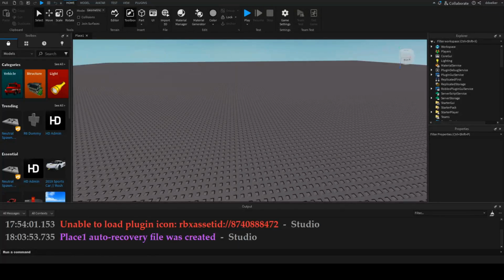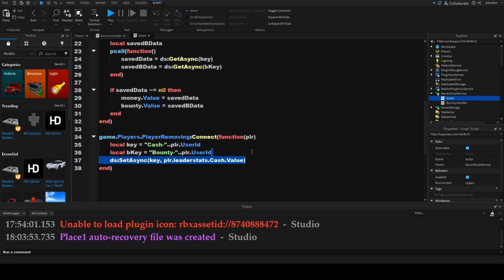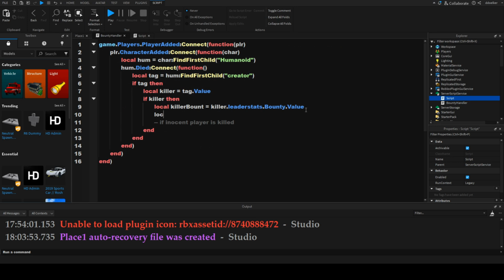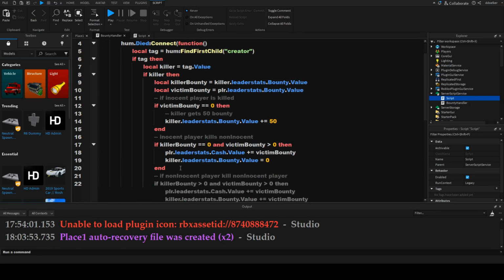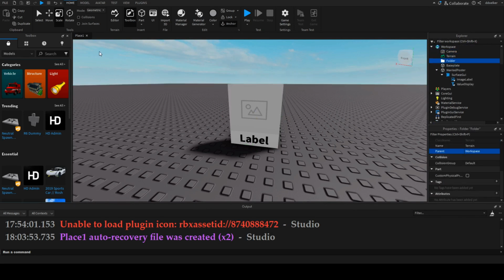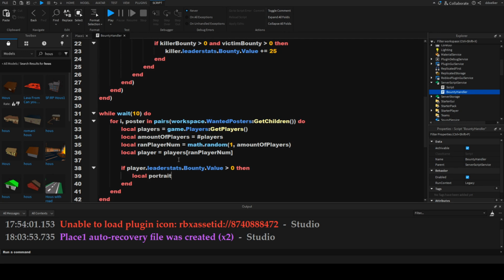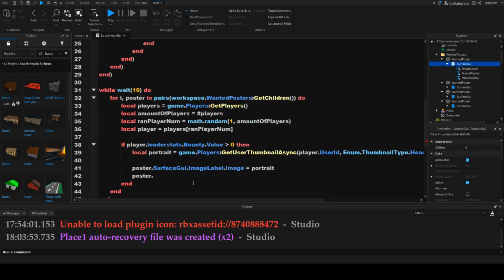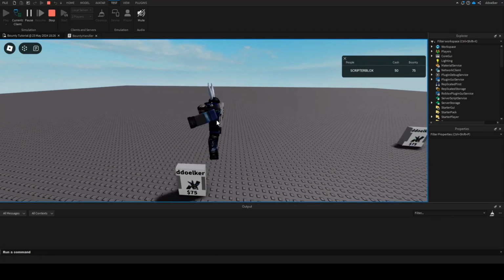How to make a Oxygen System | Roblox Studio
👉IMPORTANT I accidentally have the wrong footage for the video.

Hi everyone in this video I am going to show you how you can make a Oxygen system that will depleet your oxygen if you are in a part that is located in a folder this is done that way so that it is easier to add more areas where the player can drown. And if the oxygen drops down to zero the players dies.

If you have any Sugestions for tutorials I should make feel free to let me know down in the comments.